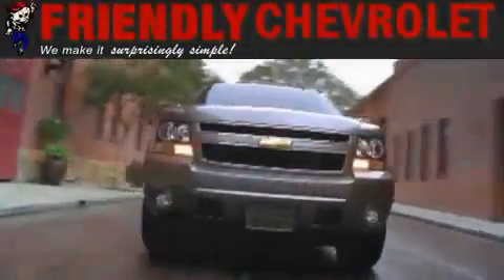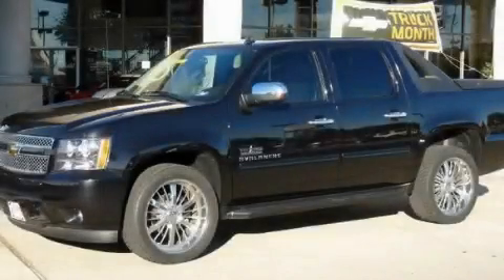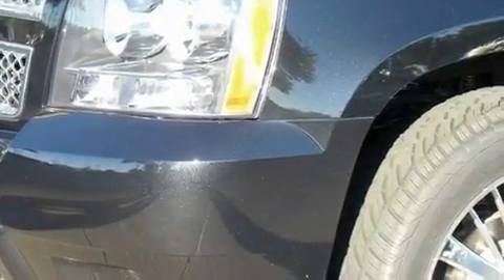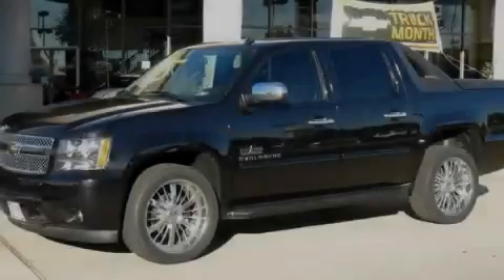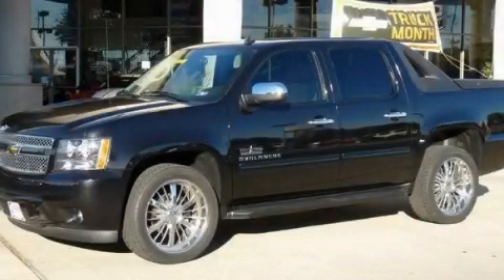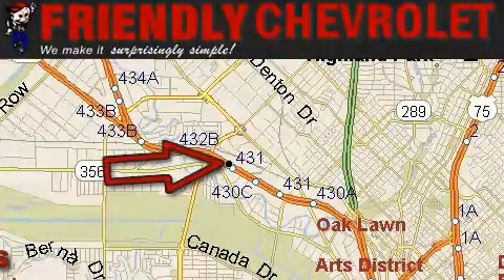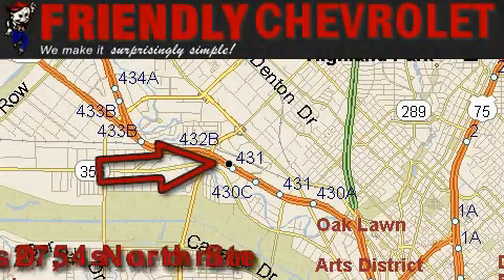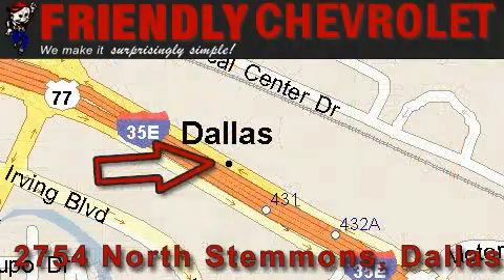2010 Chevrolet Avalanche Arlington TX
Year: 2010
 Make: Chevrolet
 Model: Avalanche
 Engine: Vortec 5.3L V8 SFI FlexFuel
 Trans.: Automatic
 Exterior: Black
 Miles: 50
 Interior: Other

 2010 Chevrolet Avalanche Dallas TX